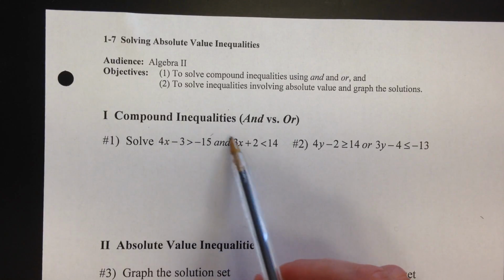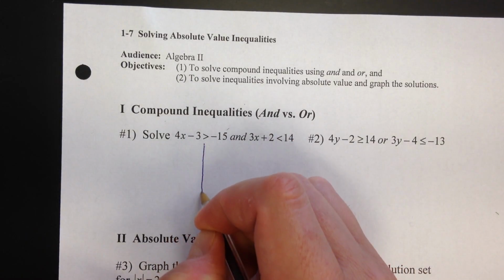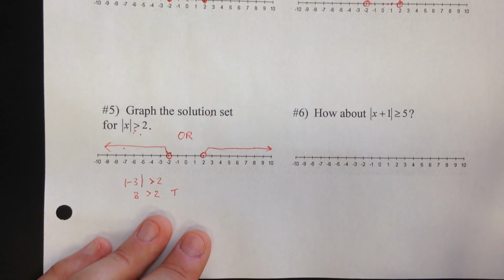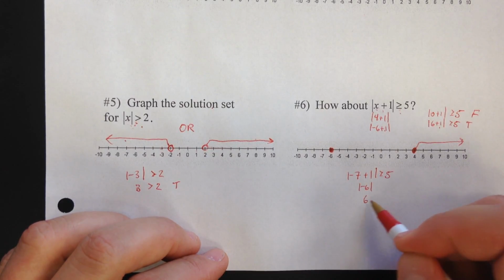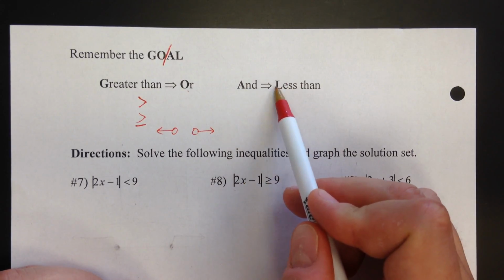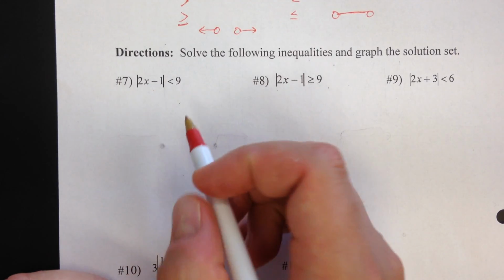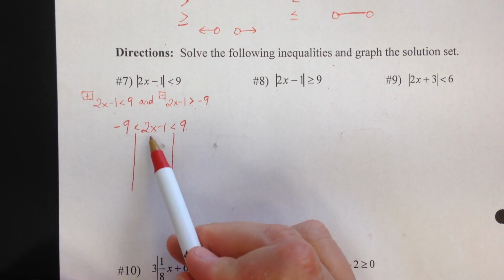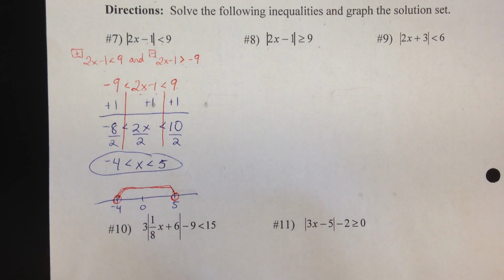Algebra 2 Notes 1-7 Absolute Value Inequalities Part 1